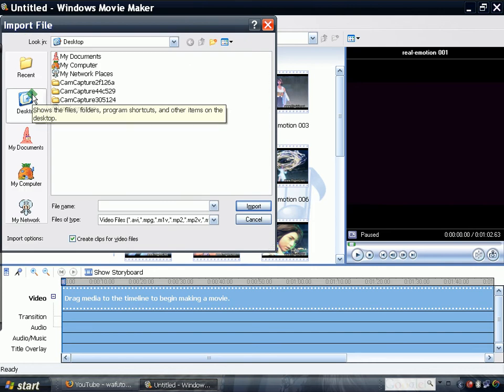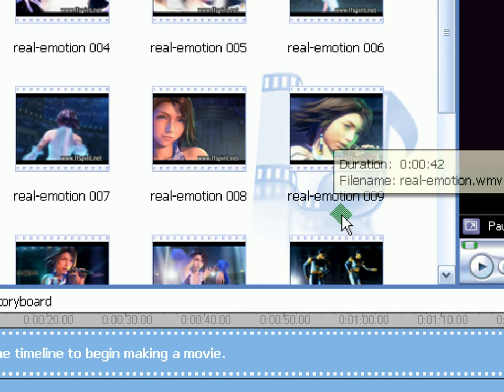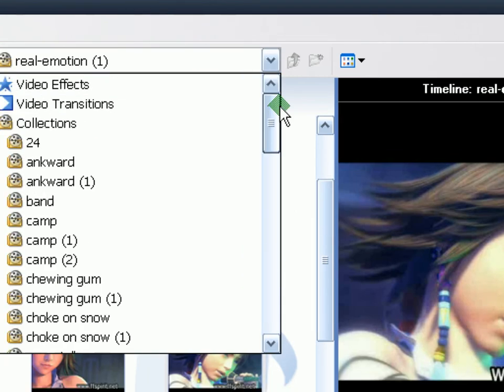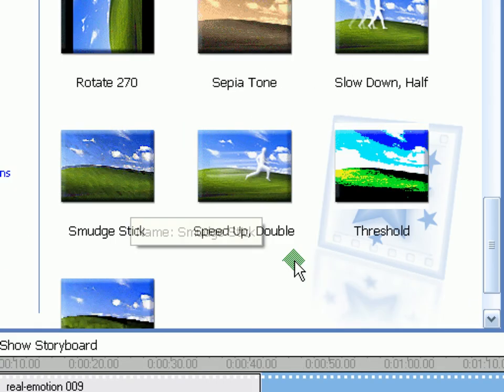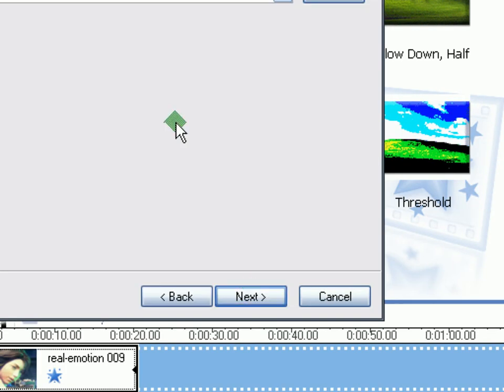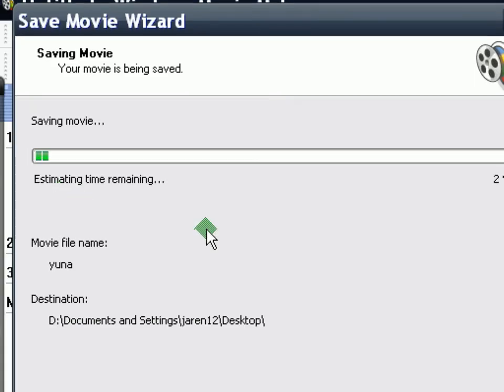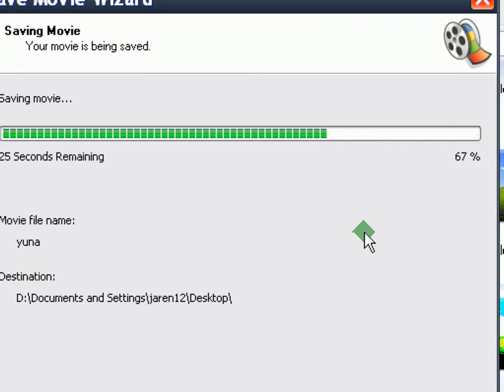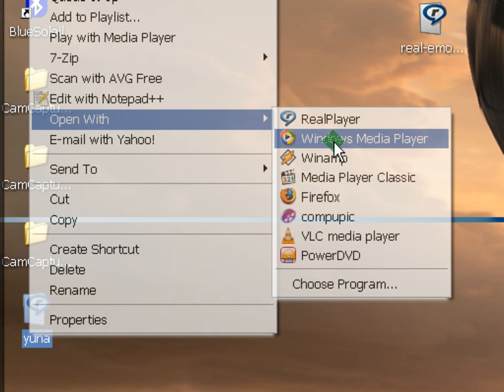Speed Up Videos Using Windows Movie Maker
just showing how you can speed up your videos using windows movie maker (for comic effect, etc.)